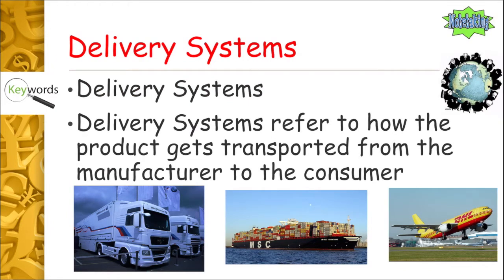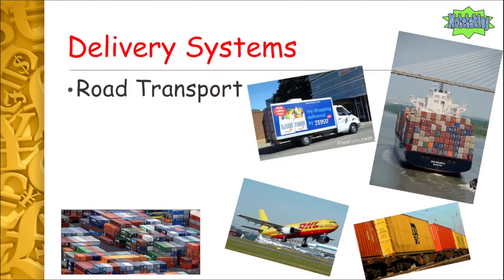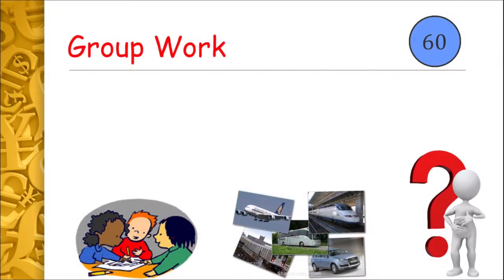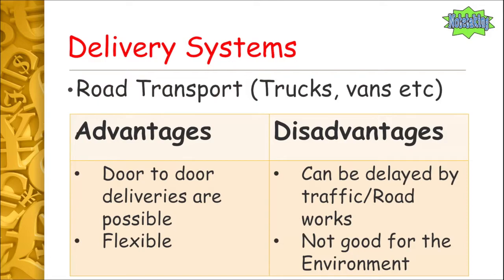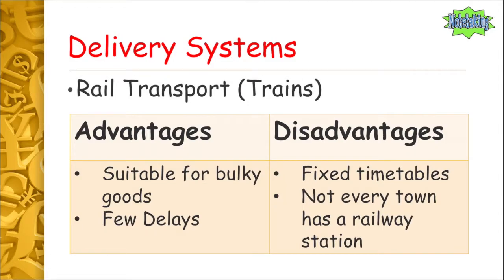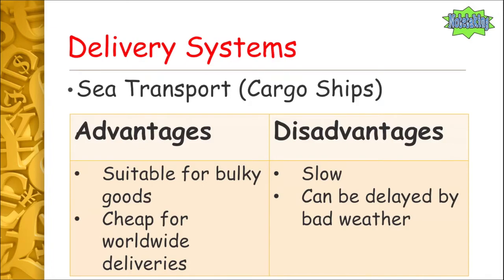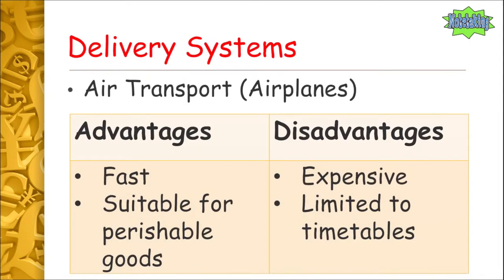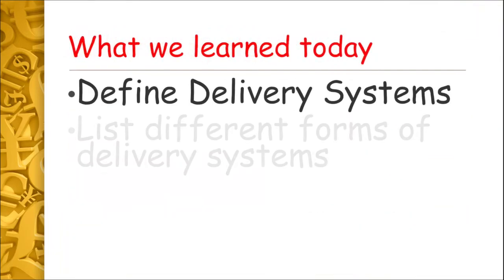3 Globalisation Delivery Systems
This is the third video for Learning Outcome 1.10 of the Junior Cycle Business Specification based on Globalisation.

This video looks at delivery systems, what they are, examples of them, and the advantages or positives and the disadvantages or negatives of each mode of transport used for delivering goods and services.